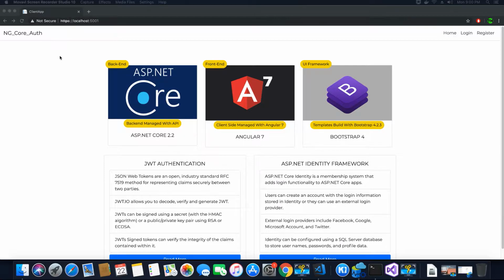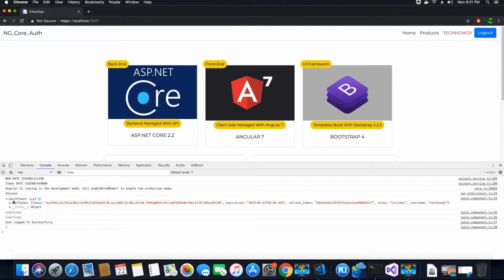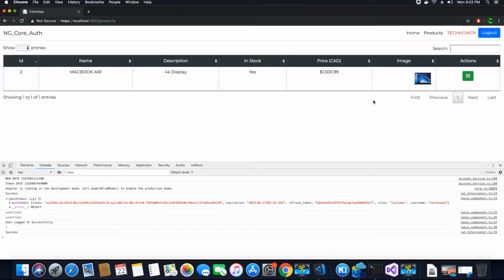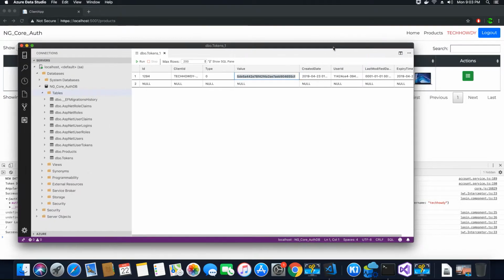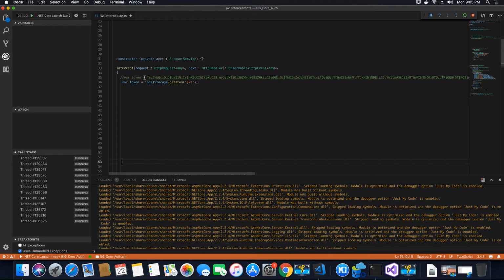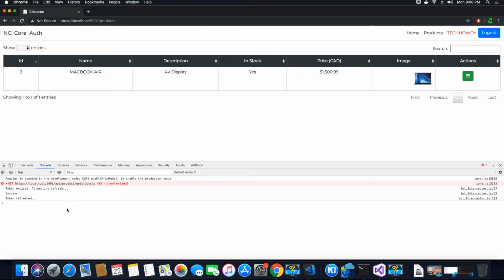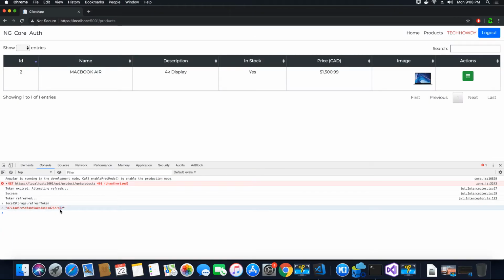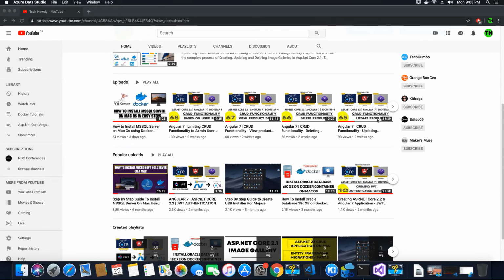How to Refresh JWT tokens Angular 7 | ASP NET Core 2.2 - Introduction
This video is an glimpse of the video tutorial series, where you will learn the step by step process to implement JWT Refresh Token functionality in the existing Application.

If you have not followed my previous video tutorial, where we build the Angular 7 application, I strongly recommend you to do that a. I will be using the same application s the base application to implement the WT Refresh Token functionality.

Please Install Docker and MSSQL Server on your Mac as we will be working on MAC OS Environment.
Follow this New Guide to Install MSSQL Server on Docker Container

==KEYWORDS==

Asp.Net Core Angular 7 jwt refresh token example,
Asp.Net Core Angular 7 jwt refresh token c#,
Asp.Net Core Angular 7 jwt refresh token angular,
Asp.Net Core Angular 7 jwt refresh token asp.net core,
Asp.Net Core Angular 7 jwt refresh token database,
Asp.Net Core Angular 7 jwt refresh token android,
Asp.Net Core Angular 7 .net core jwt refresh token,
Asp.Net Core Angular 7 jwt refresh token implementation,
Asp.Net Core Angular 7 refresh token jwt node js,
Asp.Net Core Angular 7 passport js jwt refresh token,
Asp.Net Core Angular 7 access token refresh token jwt,
Asp.Net Core Angular 7 what is refresh token jwt